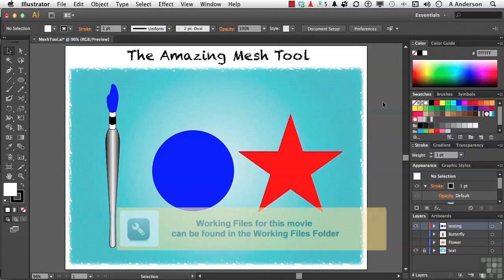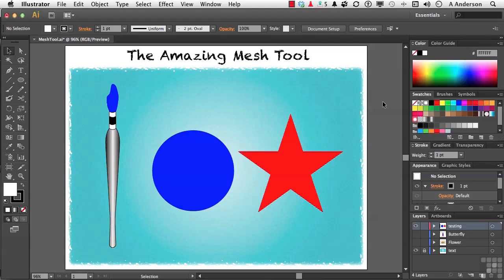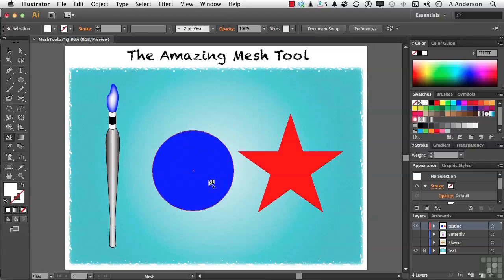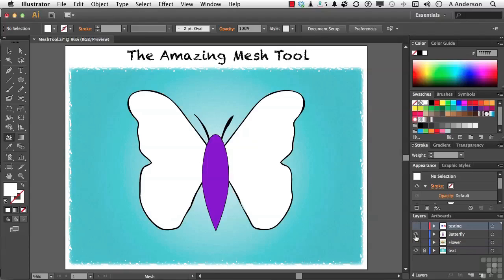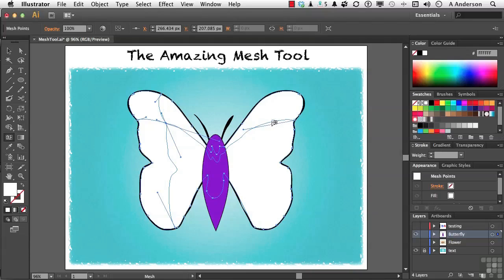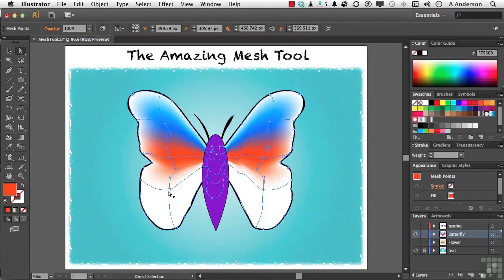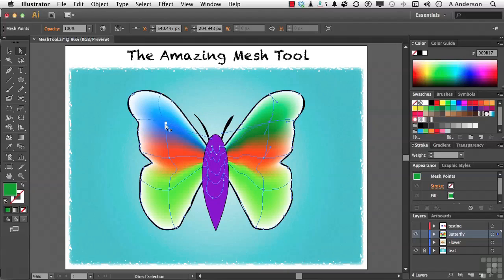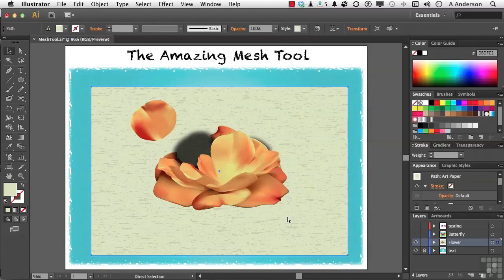1407. Công cụ lưới (Mesh)